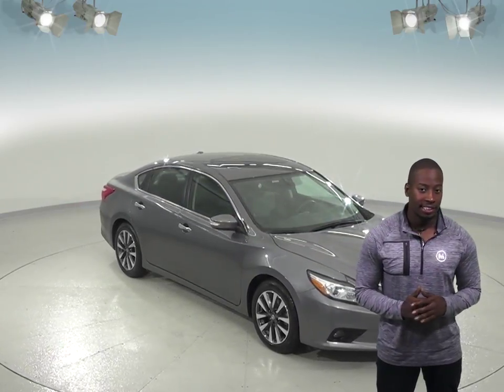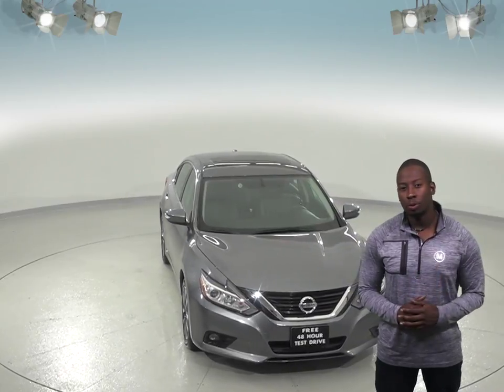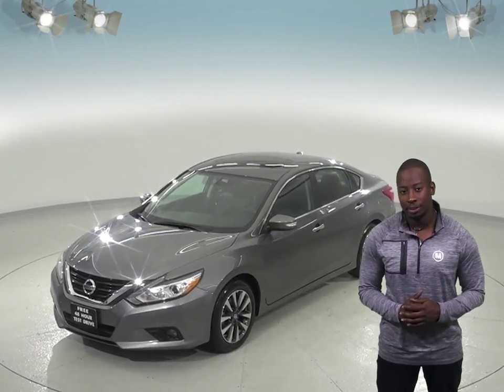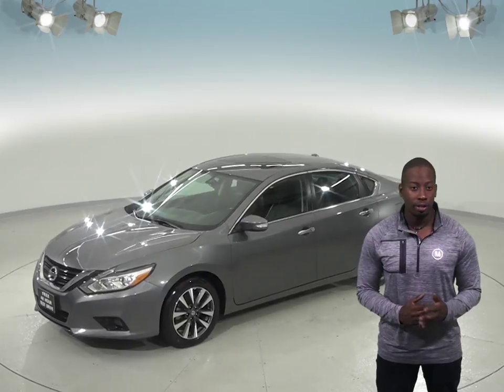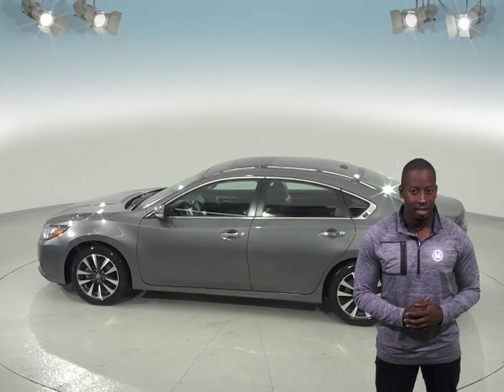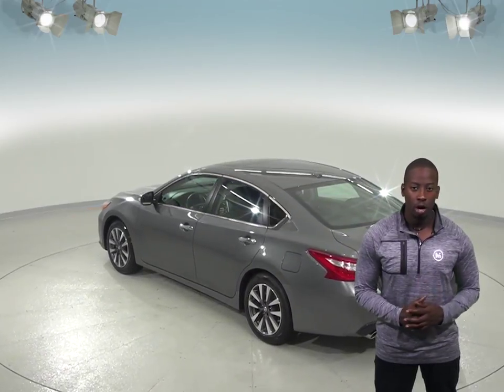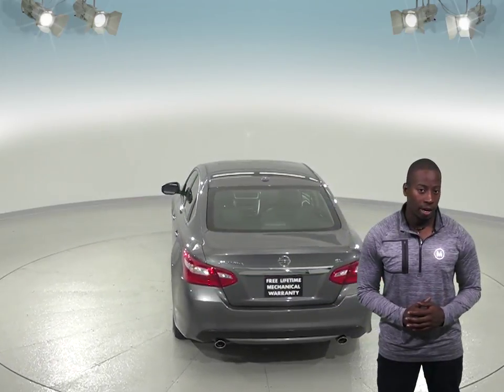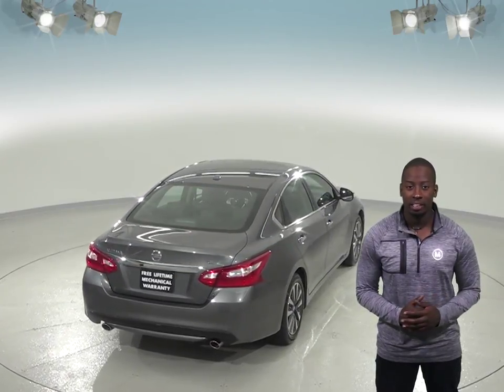A97559JA - Used, 2017 Nissan Altima, Gray, Sedan, Test Drive, Review, For Sale -